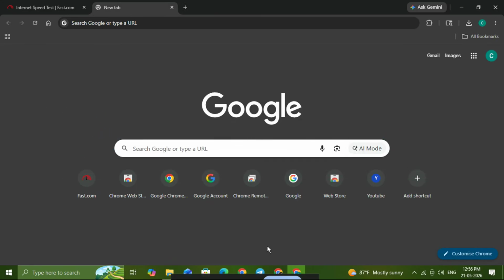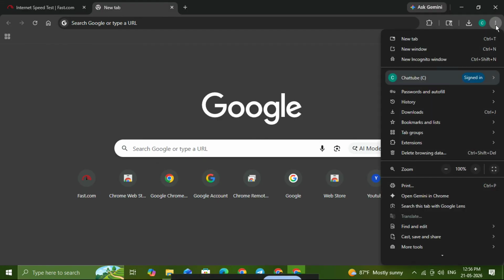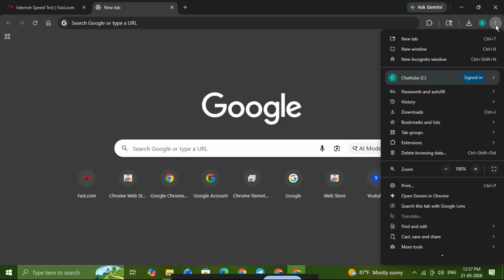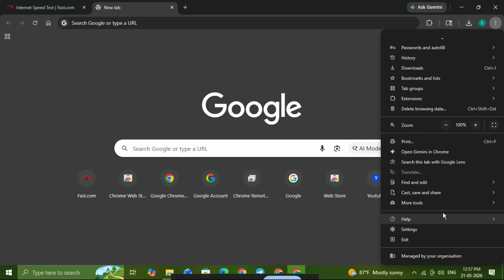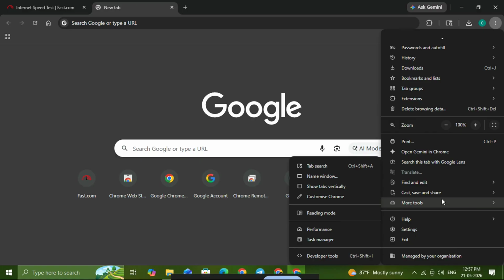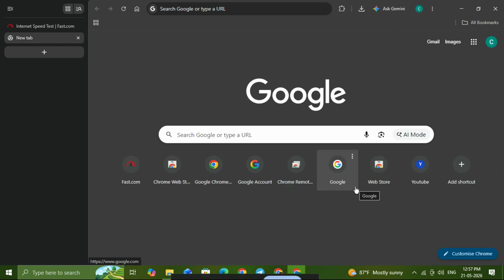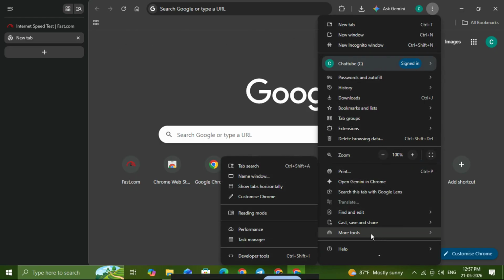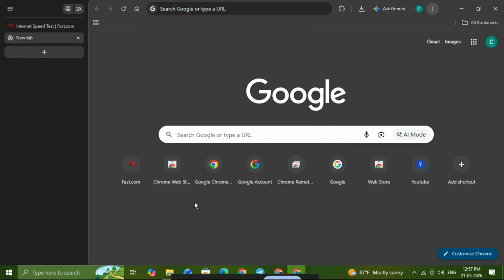How To Turn On Vertical Tabs In Chrome [Easy Guide]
Learn how to turn on vertical tabs in Chrome with this quick and easy step-by-step guide. Perfect for improving tab organization and making browsing more efficient.

🕚Timestamps:
0:00 Intro
0:18 Open Chrome
0:31 Click The Three Dots Menu
0:46 Hover Over More Tools
1:01 Click Show Tabs Vertically
1:20 Outro

✍️What You'll Learn In This Video:
• How To Open Chrome And Access The Main Menu
• How To Find The More Tools Option In Chrome
• How To Enable Vertical Tabs In Chrome
• How To Organize Tabs For A Cleaner Browsing Layout
• How To Use Chrome Menu Options To Customize Your Browser

💡Pro Tips For Vertical Tabs In Chrome:
• Use vertical tabs if you keep many pages open at once
• Check your Chrome version if the option does not appear
• Try resizing the browser for a better vertical tab layout
• Switch back anytime from the same menu if you prefer top tabs
• Vertical tabs can help reduce clutter on smaller screens